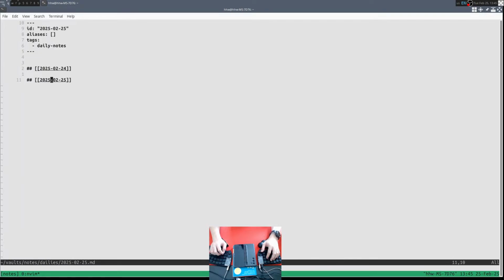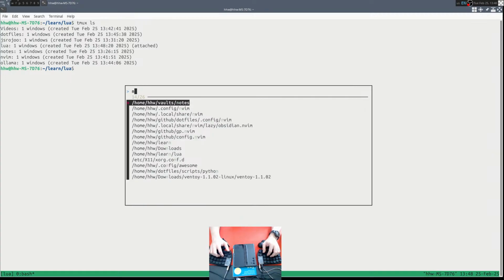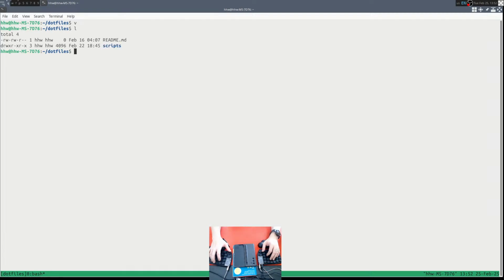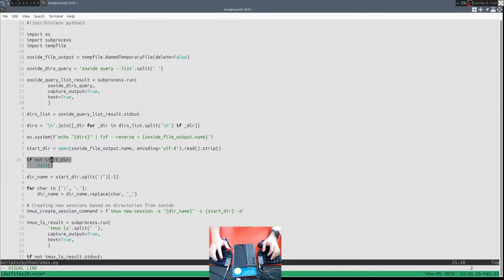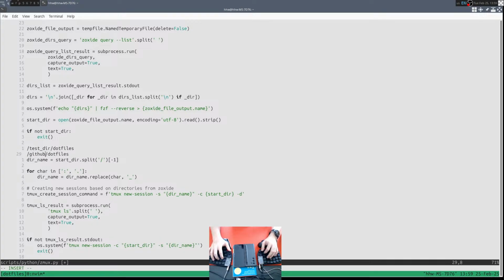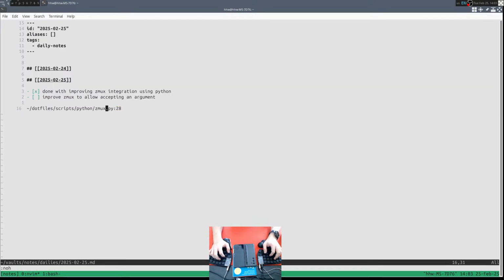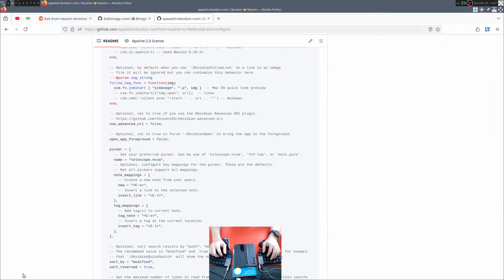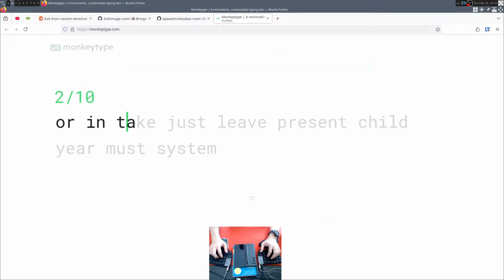Ramble Ramble and Coding